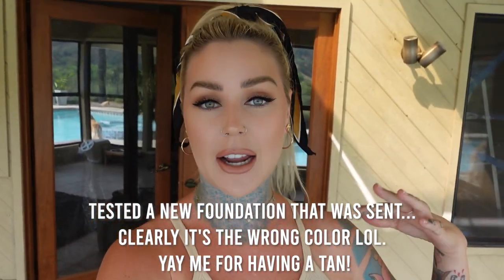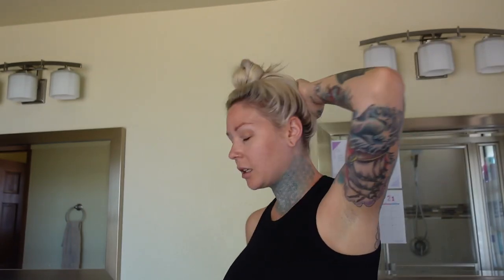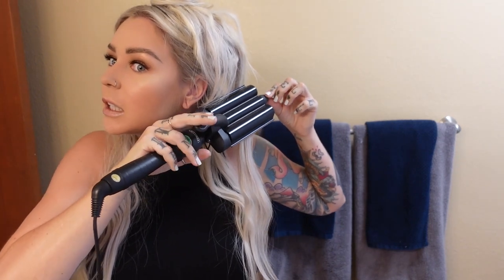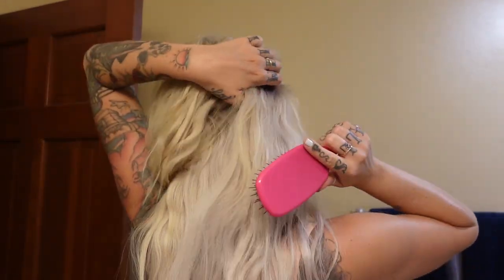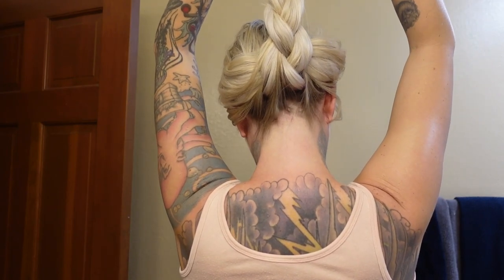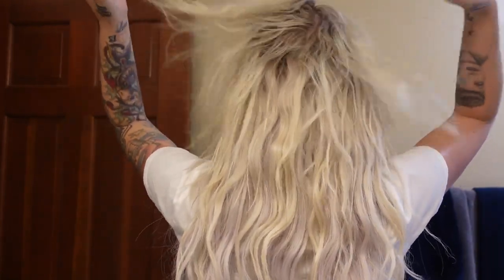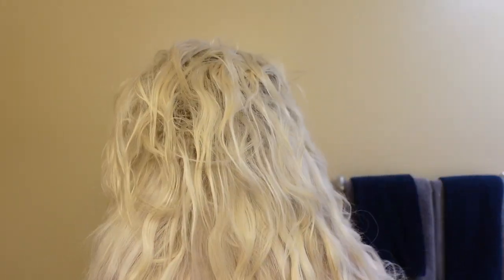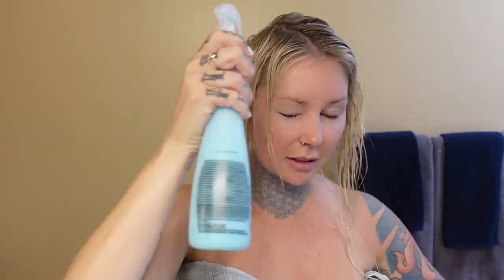My Weekly Hair Care Routine W/ Hand Tied Extensions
How have I never done a hair care routine?? What in the actual heck. lol All the products I talked about in the video are linked below! ★ My Monthly Fav Items

Teasing Comb

Kevin Murphy Hydrate.Me Shampoo

Kevin Murphy Hydrate.Me Rinse (conditioner)

Kevin Murphy Body Mass Plumping Treatment